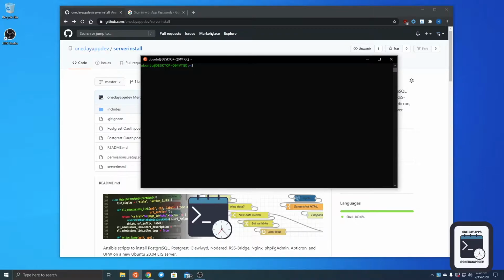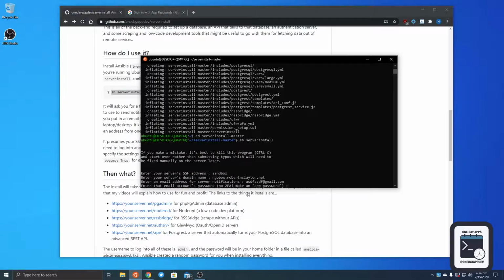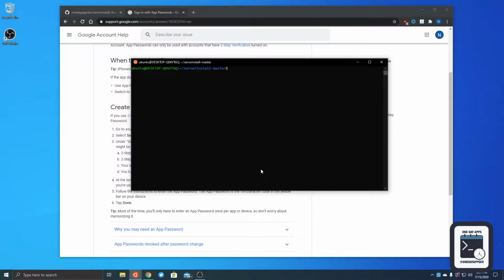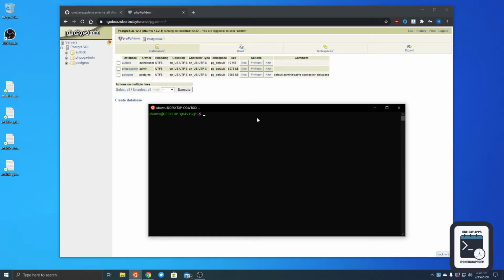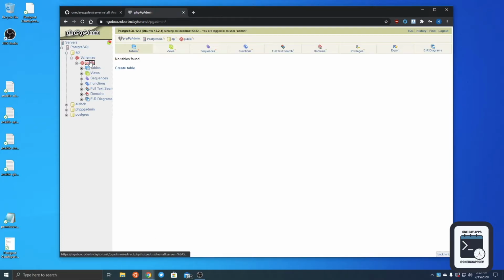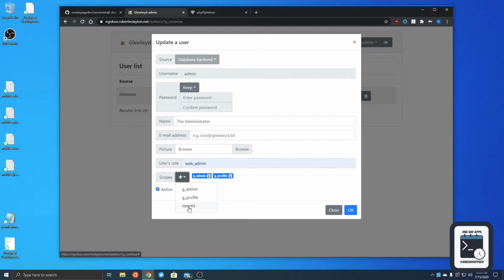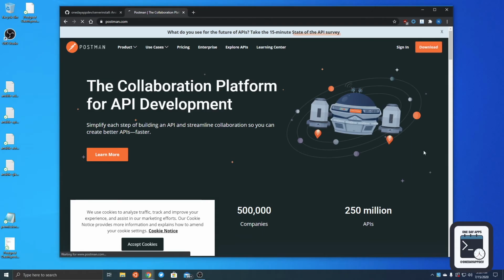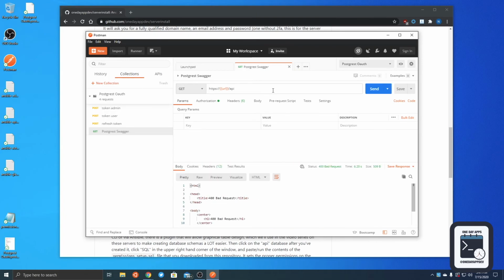Server Deployment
Install Postgrest, PostgreSQL, RSS-Bridge, Nodered, Glewlwyd, and phpPgAdmin with Ansible.